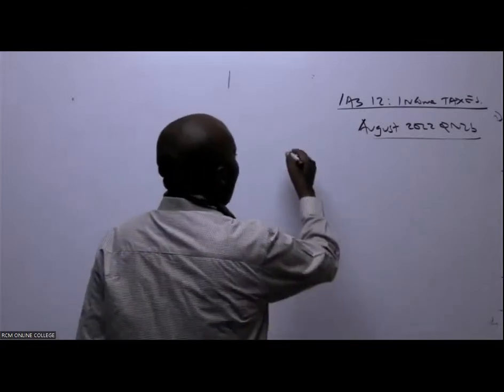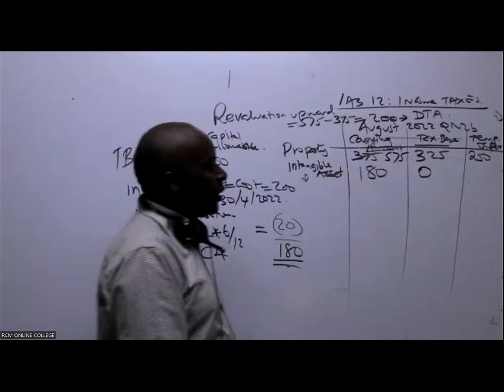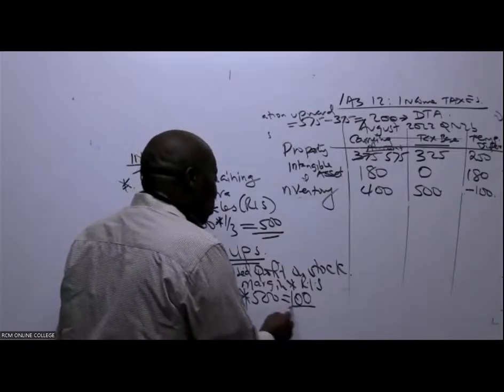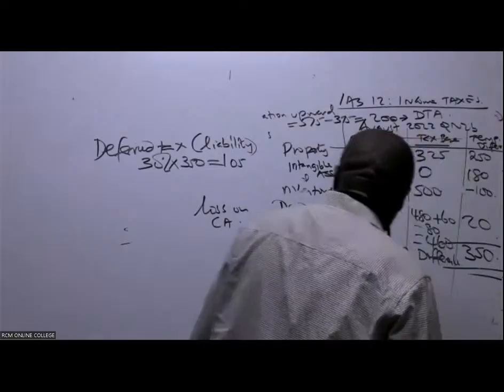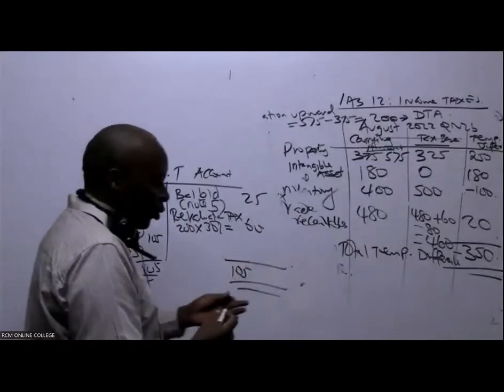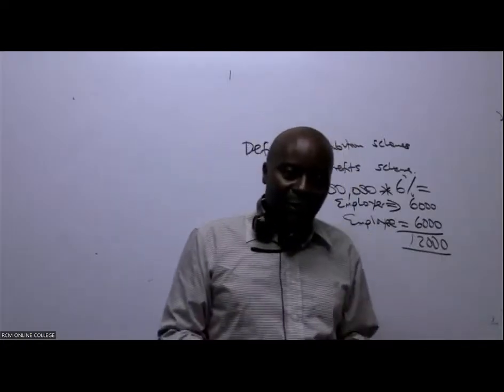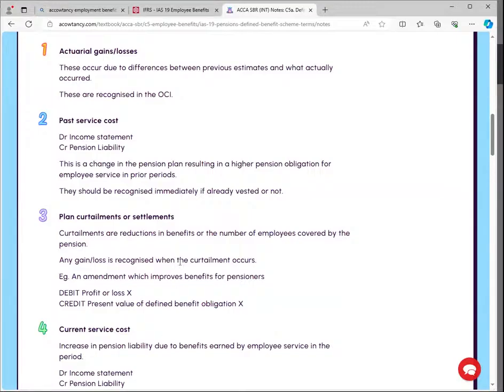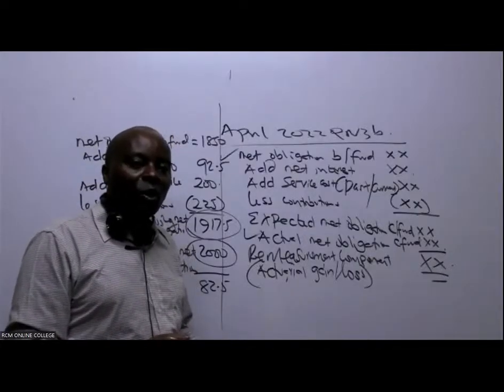AFR-Accounting for assets & Liabilities-CPA KENYA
𝐑𝐂𝐌 𝐒𝐓𝐔𝐃𝐘 𝐌𝐀𝐓𝐄𝐑𝐈𝐀𝐋𝐒 𝐀𝐕𝐀𝐈𝐋𝐀𝐁𝐋𝐄!
 Get your Study Books for only Ksh. 1500 and Revision Kits at just Ksh. 1000!
These materials are perfect for your KASNEB exam prep – clear, well-organized, and aligned with the current syllabus.
 Whether you’re doing CPA, ATD, CIFA, BDA, or CAMS, we’ve got you covered.
  Don't forget to keep enrolling for our new semester – classes ongoing!